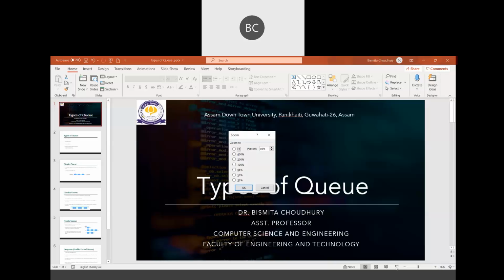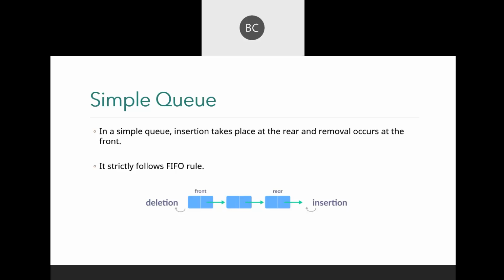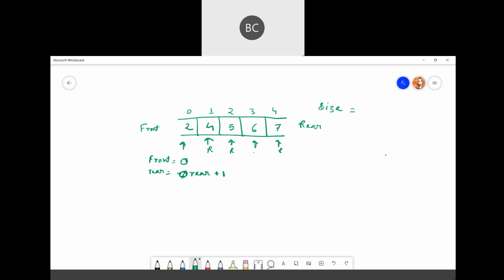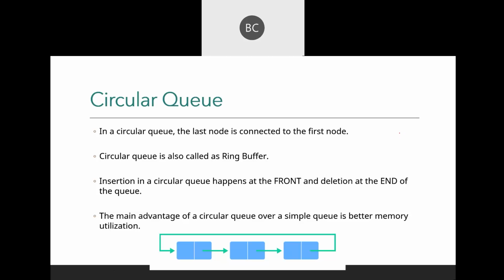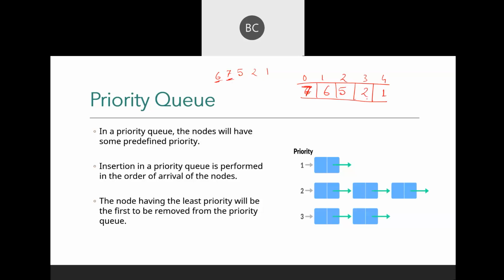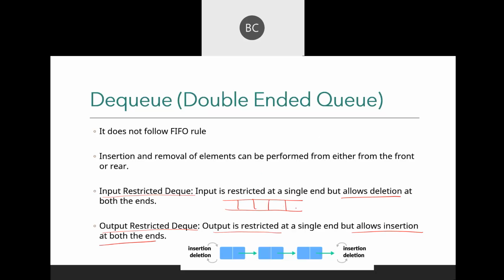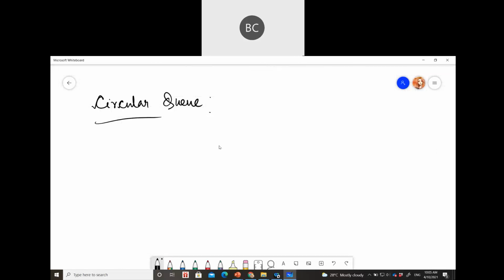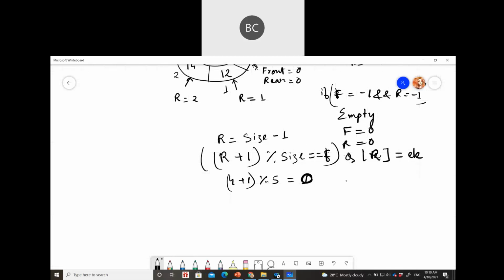Types of Queue